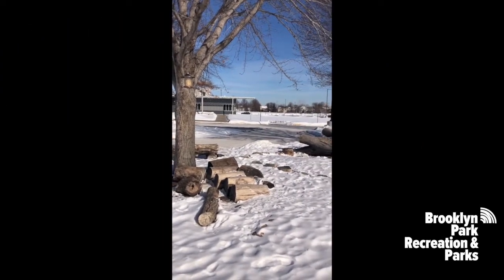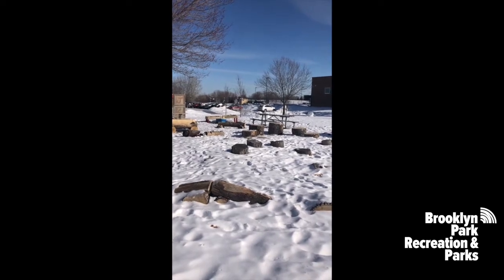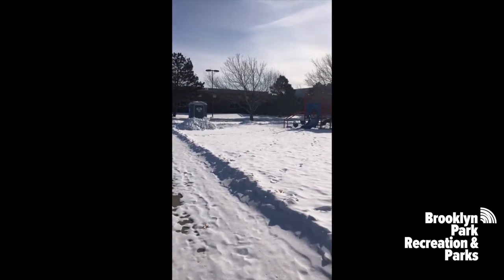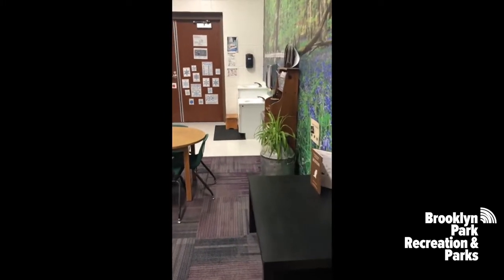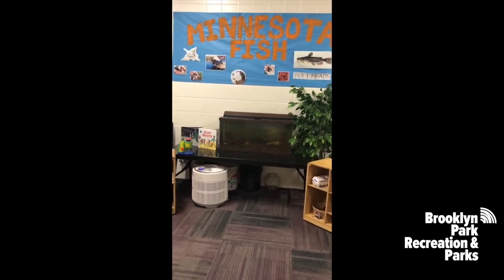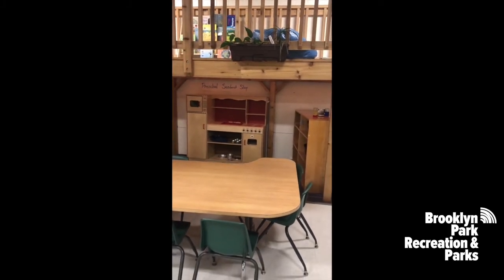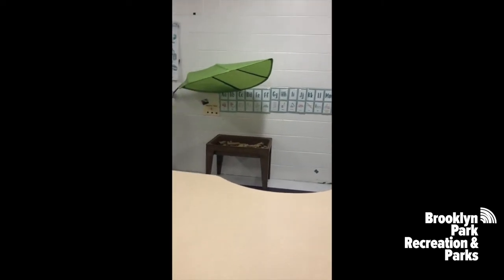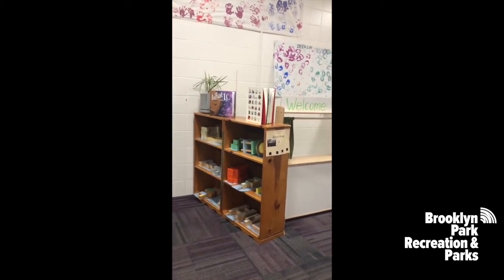Nature Preschool - Classroom Tour